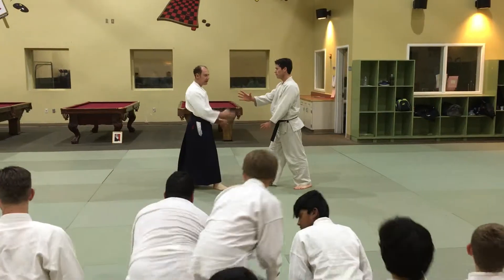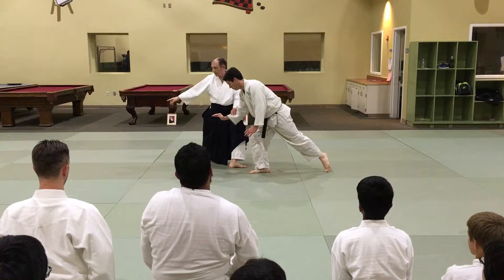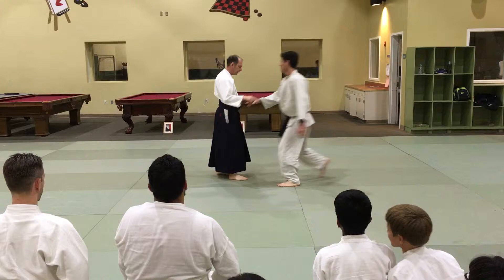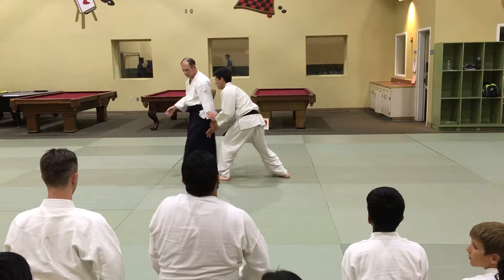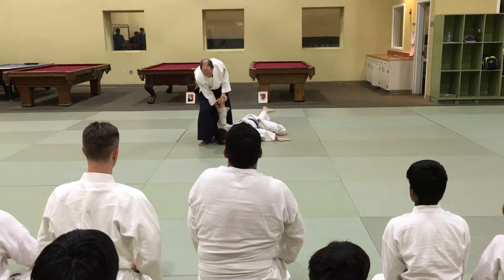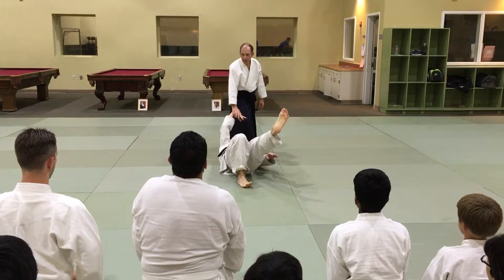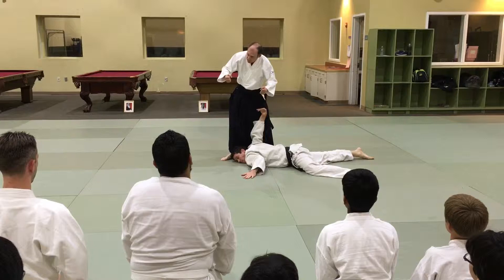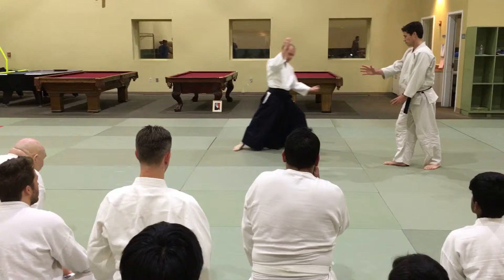Aikido - Sensei Jacques Payet - San Diego 2016 - Kotegaishi Ichi - Part 2 - Shomen uchi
Aikido - Sensei Jacques Payet - San Diego 2016. Part two of his explanation of Kotegaishi Ichi with a focus on Shomen uchi.